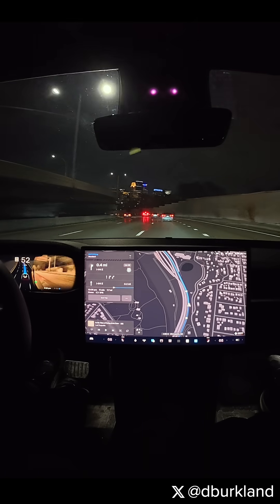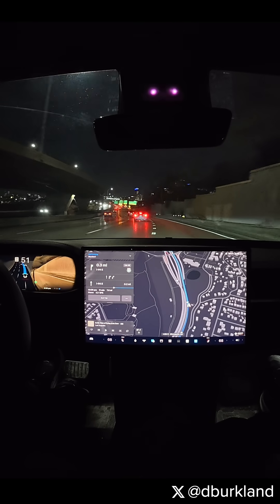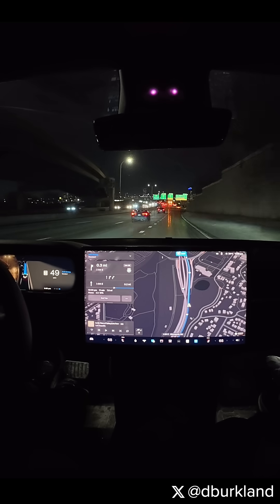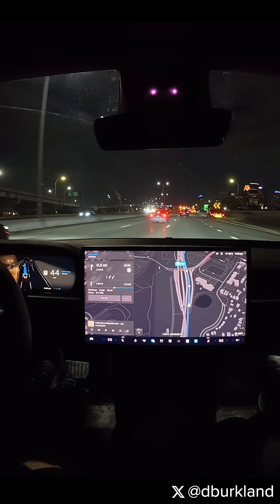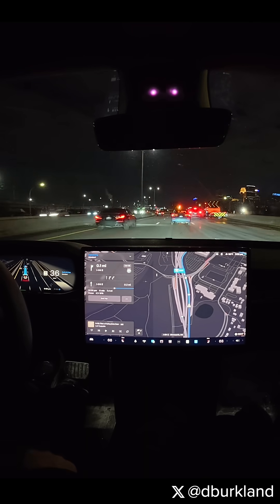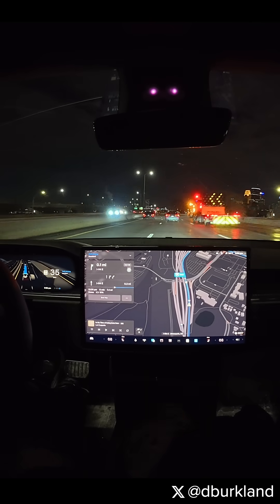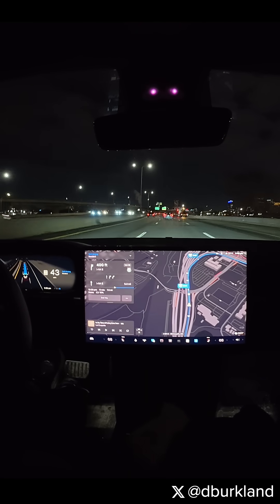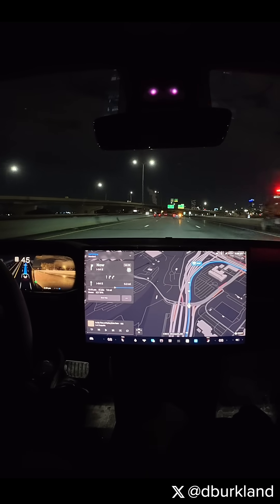FSD v14.2.2 Outperforming Human Drivers Once Again!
In this short clip from my first drive with FSD v14.2.2 video, you can see just how far ahead FSD looks and reacts to road maintenance vehicles and personnel, doing everything in its power to give them space as early as possible. Contrast that with the human driver in the gray SUV, who didn't seem to be looking more than a few feet in front of their vehicle. Scary!